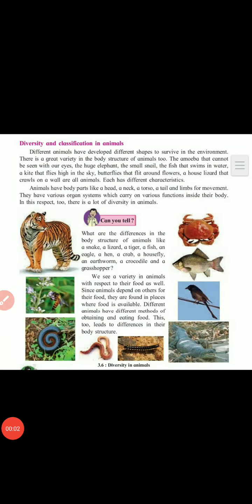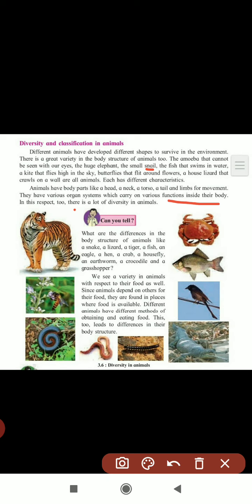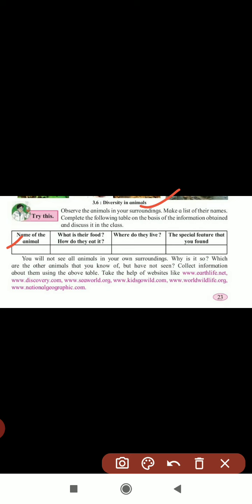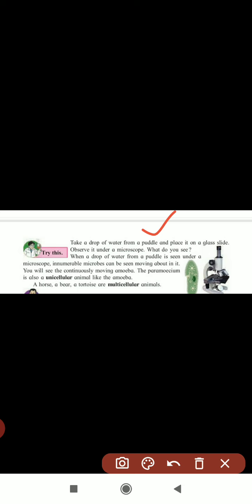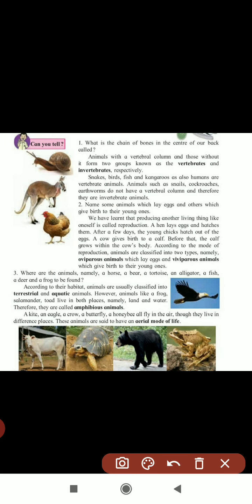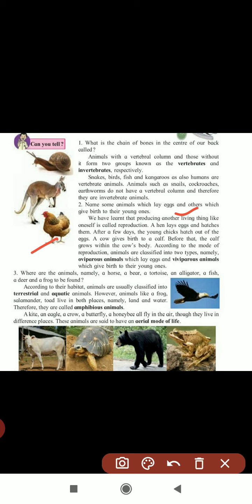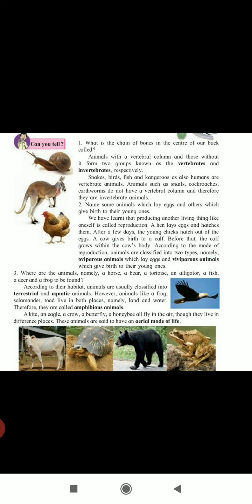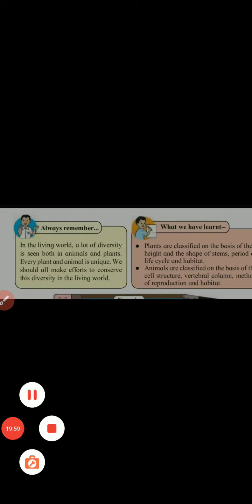6 th science 3. The diversity in living things and their classification part3